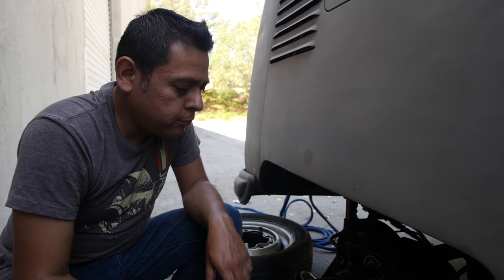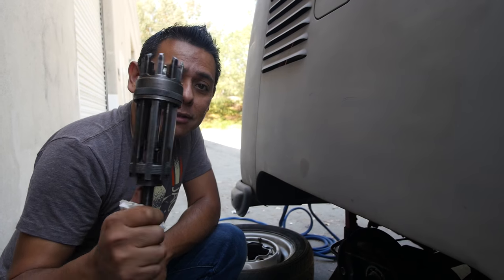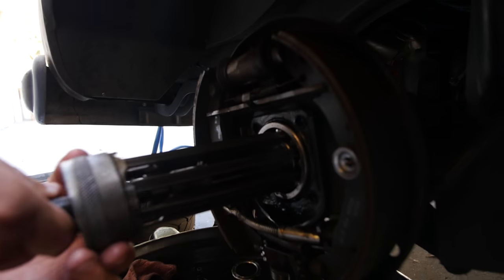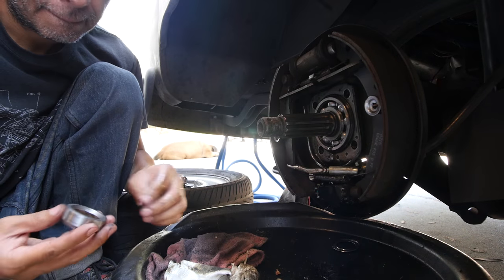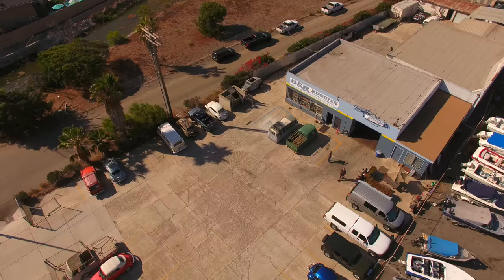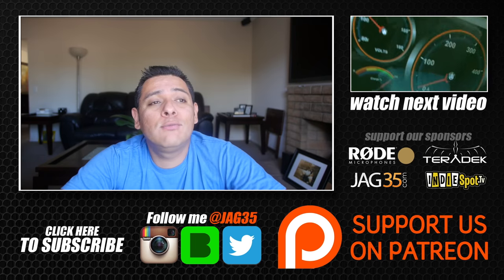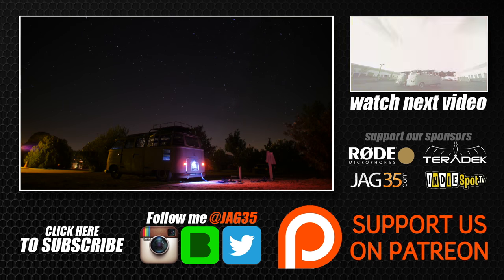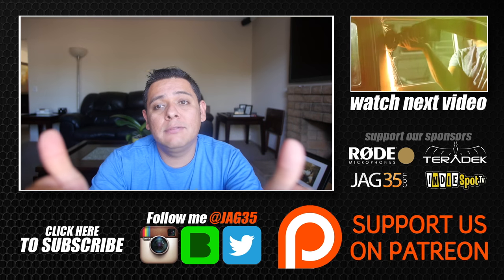HOW TO REMOVE A REAR VW AXLE BEARING 6306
THANKS TO GARY AT

B&R BUGGIES
1523 SOUTH COAST HIGHWAY
OCEANSIDE CALIFORNIA